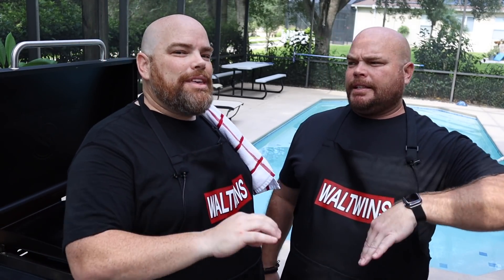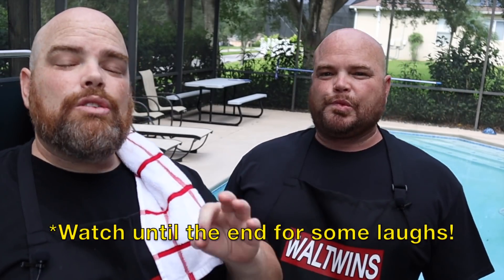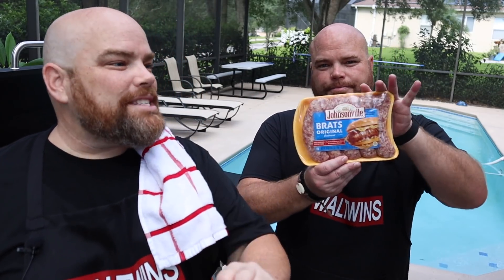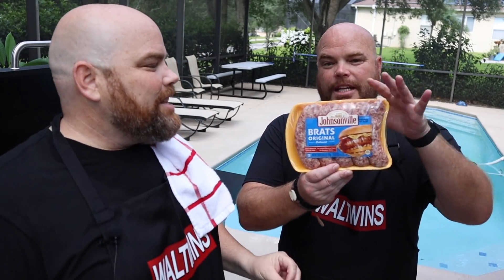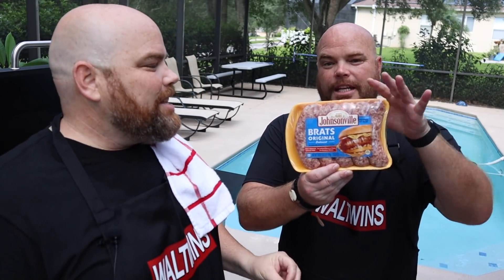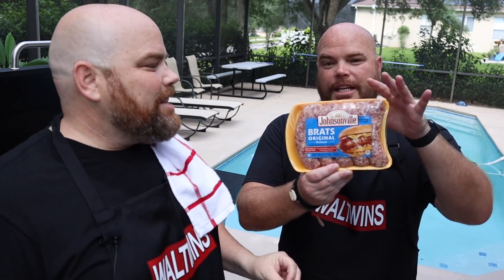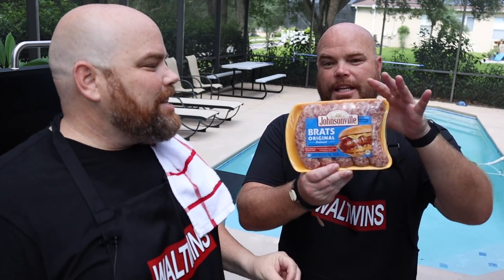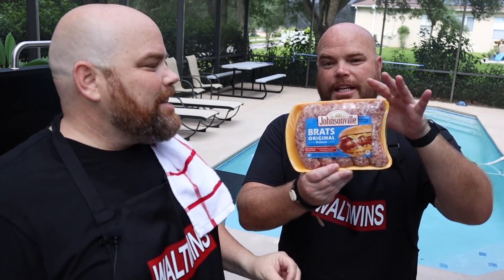COOKING SAUSAGES ON BLACKSTONE GRIDDLE - PERFECT 4TH OF JULY COOKING IDEA! Brats in Cheese Sauce!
Ready for the 4th of July? We have the perfect cooking idea! Today, we're cooking sausages (Brats) on the Blackstone Griddle, and sharing the best cheese sauce recipe! These sausages cooked on the Blackstone griddle are prefect for the 4th of July, or any cooking you'll be doing for your family. It's easy and so amazing!

Cheese Sauce Recipe:
Items needed:
2 tbs butter
1 cup milk (2 if you prefer a thinner sauce)
1 cup cream cheese
1 cup shredded cheddar cheese
4 slices American cheese

Rue - Melt butter in med. pot. Add milk and 1 cup cream cheese. Mix until melted. Add 1 cup shredded cheddar cheese (add more if desired to taste). 4 slices American cheese (also add more if desired to taste). Pinch of salt. Continue to stir until the consistency is to your liking!